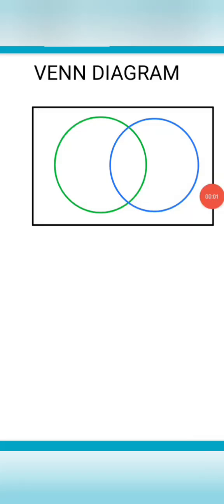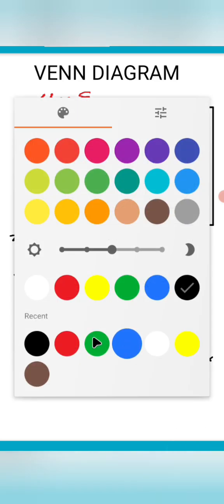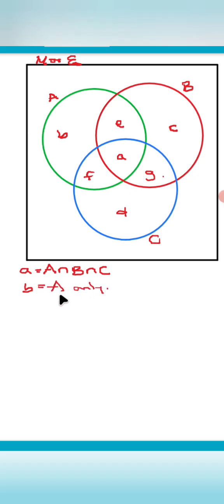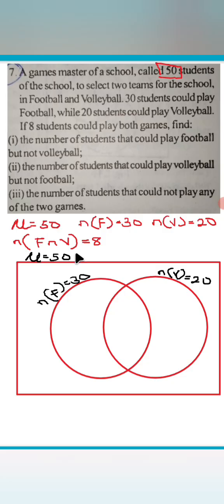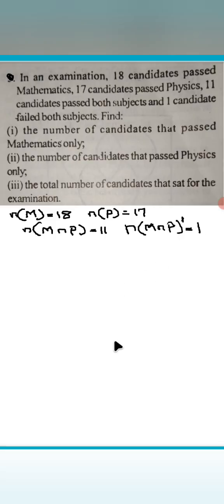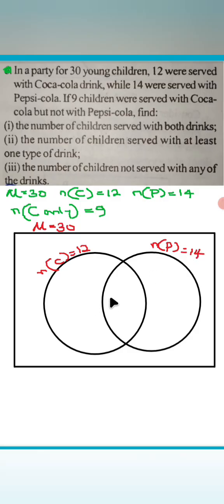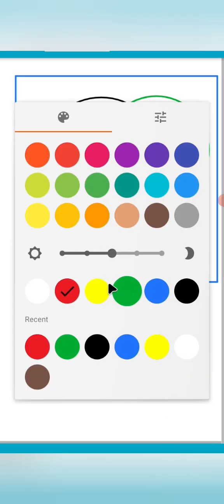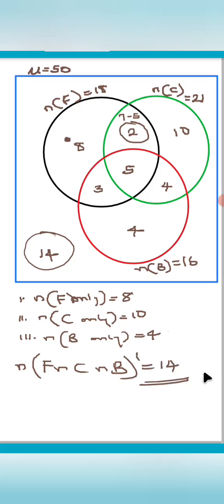VENN DIAGRAM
This discussed VENN DIAGRAM notations with solved examples, watch and practice